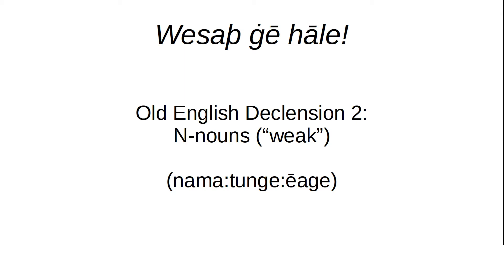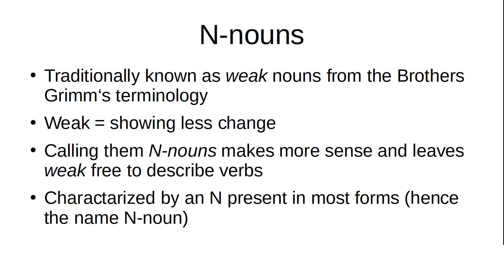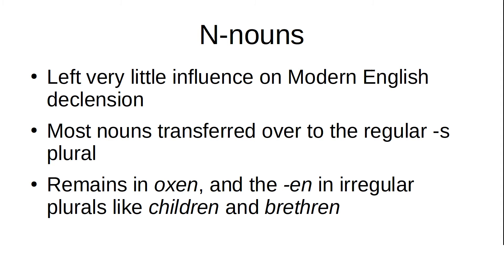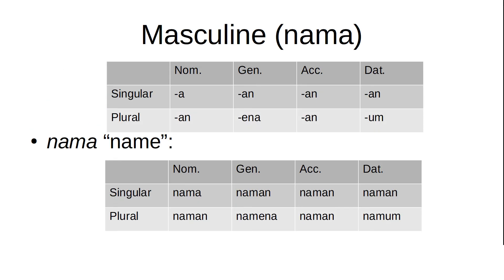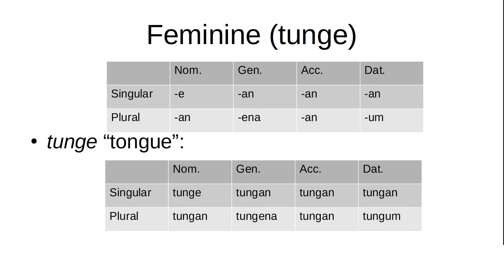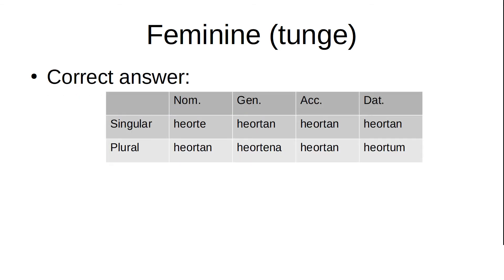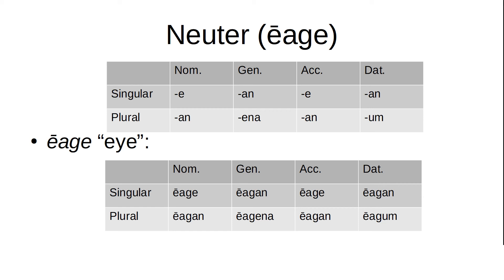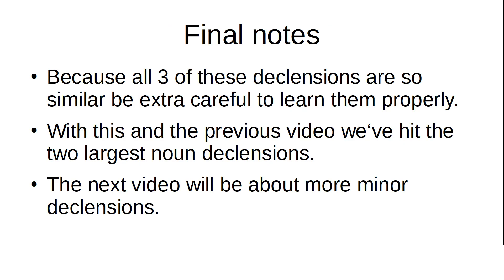Old English Declensions 2: N-Nouns (Weak Nouns)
"Weak nouns" described in Old English, or as I call them, N-nouns. Spellings in this video are standardized to Early West Saxon.